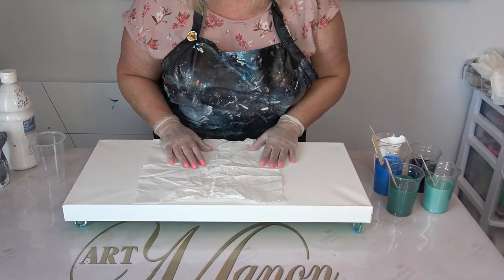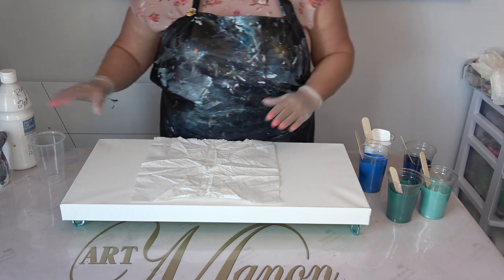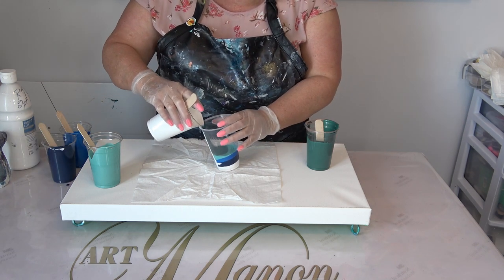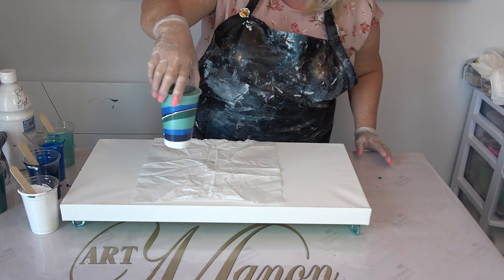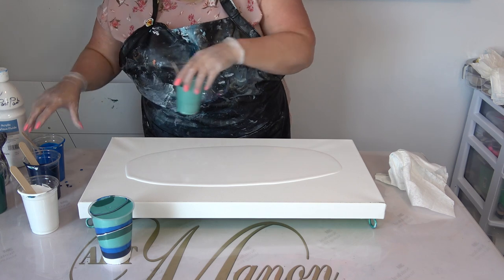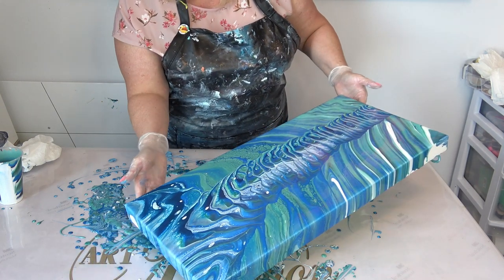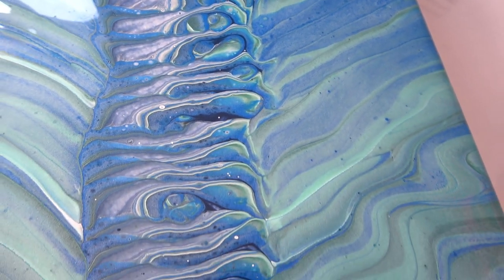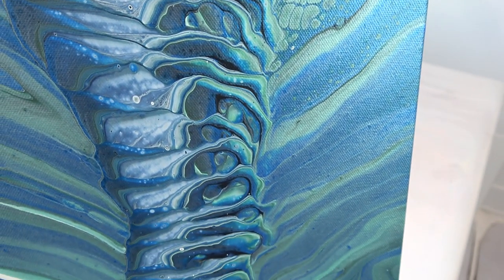(82) Fun Tornado Pour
Hi guys ,
Today I wanted to do a Tornado Pour and I was inspired by Marcy from Mix Media Girl . So these are my colors for today :

-Base Coat : White from Artist Loft Flow Acrylic
-Paynes Grey from Pebeo Studio
-Ice Blue from Deco Art Dazzling Metallics
-Mystery color in green
-Teal green from Deco art Metallics

So I hope you have learned something in this video and that you've enjoyed it . If you want to reach for me just shoot me an Email.

Facebook and Instagram : Manon Petit Art

Manon xxx

Aujourd'hui Je voulais faire une Coulée Tornade et j'ai été inspirée par Marcy de Mix Media Girl voicile lien vers sa chaîne YouTube . Alors voici mes couleurs pour aujourd'hui

-Couche de base :Blanc de Artist Loft
-Gris de Payne
-Bleu Glace de DecoArt Métalliques
-Vert tendre de DecoArt Métalliques
-Couleur Mystère Verte ( goutelettes que j'amasse sur ma table après une coulée )

Alors j'espère que vous avez apprécié et que vous avez appris quelque chose aujourd'hui . Si vous avez besoin de me joindre , envoyez-moi un courriel .

Facebook et Instagram : Manon Petit Art

Merci de visionner mes vidéos et d'être là pour moi . je vous aime tous autant que vous êtes 😍😘💕

Manon xxx